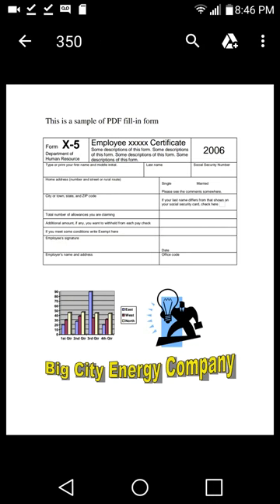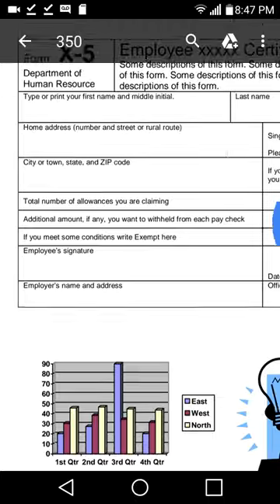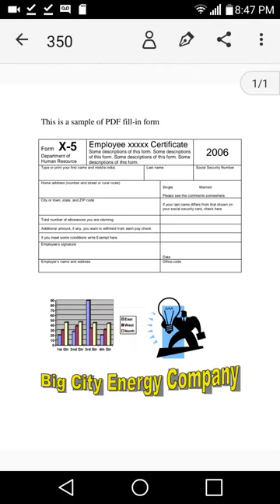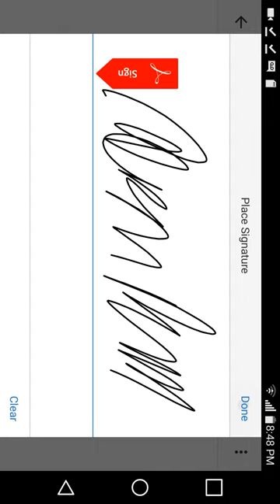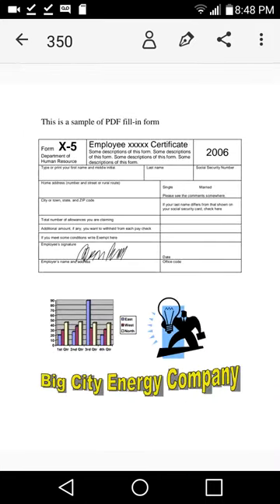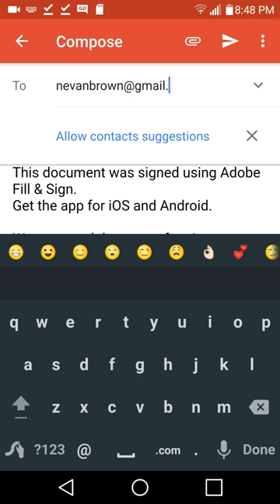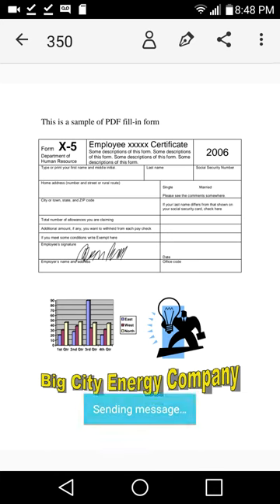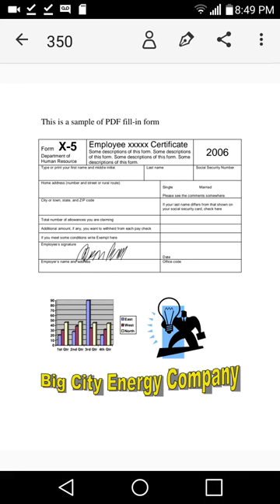How To Sign A PDF On Your Android Smart Phone GOING PAPERLESS!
In this video I want to show you how you can sign a PDF document without the need of printing it out, signing it, then scanning it and e-mailing. You need to use Adobe app. This works on the IOS also but it looks a bit different. The entire process is pretty painful but can be fixed up. This method is 100% free. I have used it to sign for my new house and to do my taxes.

Adobe Acrobat Reader: PDF Viewer, Editor & Creator

Adobe Acrobat Reader is the most reliable, free global standard document management system available. View, edit, sign, and annotate PDF documents by working directly on the text.

Adobe Acrobat Reader is the free global standard for reliably viewing, signing, and commenting on PDF documents.

VIEW PDFs
• Quickly open and view PDF documents.
• Search, scroll, and zoom in and out.
• Choose Single Page or Continuous scroll mode.

ANNOTATE PDFs
• Comment on PDFs directly using sticky notes and drawing tools.
• Annotate documents easily with highlights and markup texts.
• View and respond to activity in the comments list.

WORK WITH OTHERS AND SHARE PDFs
• Access shared documents quickly. Simply view, review, sign and send.
• Collaborate with others by adding your comments to shared PDFs.
• Receive activity notifications for files you’ve shared.
• Track pending actions for documents shared with you.
• Sharing PDFs is made effortless. Create links you can send by email.

WORK WITH SCANNED DOCUMENTS
• Access scanned PDFs that you’ve captured using the free Adobe Scan app.
• Upload and sign documents. Open your scans in Acrobat Reader to fill, sign, review, and share.

FILL AND SIGN FORMS
• Easily fill out and sign PDF forms and other documents by typing text into fields.
• PDF form filler feature lets you use your finger or stylus to add an e-signature to any document.

STORE AND PRINT FILES
• Sign into your free Adobe Document Cloud account to store and access files across devices.
• Star files to keep important documents at your fingertips.
• Connect to your Dropbox account and access other storage providers including Google Drive.
• Print documents directly from your device.

CONNECT TO GOOGLE DRIVE
• Access PDFs and other files stored on your Google Drive with ease.
• Create, view, edit, combine, compress, export, share, and star Google Drive files directly in Acrobat Reader.

IN-APP PURCHASE
• Organize and edit PDFs.
• Create PDF files from documents or images.
• Export PDFs to Microsoft Word, Excel, or PowerPoint.
• Compress PDFs to reduce file size.
• Combine files into one PDF.
• Protect PDFs with Password.

Adobe Acrobat Reader is a free PDF creator and document editor allows you to easily convert JPG files to PDF format and create and sign fillable PDF forms. Add your e-signature to shared documents and send them to colleagues for fast, efficient and paperless collaboration.

Adobe Fill & Sign: Easy PDF Doc & Form Filler.

The free Adobe Fill & Sign app streamlines the paperwork process and enhances productivity with contracts, business documents, and more.

The app lets you fill, sign, and send any form fast and reliably. You can even snap a picture of a paper form and fill it in on your phone or tablet, then e-sign and send. It’s that easy: no physical document, no printing or faxing needed.

HOW IT WORKS:

• FILL. The Adobe Fill & Sign app allows you to scan paper forms with your camera or open a file straight from your email. Simply tap to enter text or checkmarks in form fields. The app’s custom autofill entries let you fill forms even faster.

• SIGN. With the document signer, easily create your signature with your finger or a stylus, then apply it or your initials directly to the form.

• SEND. Save your forms, contracts, and business documents easily, and send to others immediately via email.

With the sleekest pdf editor and signature app out there it’s that easy.

WHAT CAN ADOBE FILL & SIGN DO FOR YOU?

• GET IT DONE NOW. Adobe Fill & Sign is an intuitive, easy-to-use platform suited to every situation. As long as you have an internet connection, the app allows you to sign documents, anytime, anywhere.

• GO GREEN. Our document signing and editing app allows you to go truly paperless. With Adobe Fill & Sign, send forms by email and avoid wasting paper.

• STAY ORGANIZED. No more messy paperwork with Fill & Sign. The app allows you to store your forms after signing and sending them. With your documents all in one place, simply access the app to consult your forms at a later date.